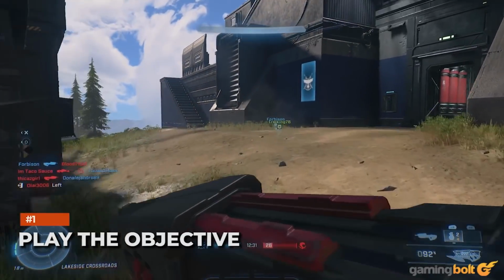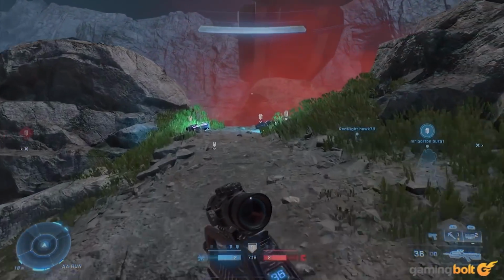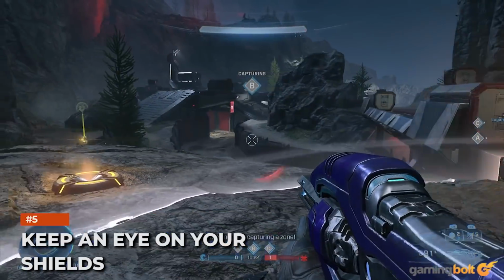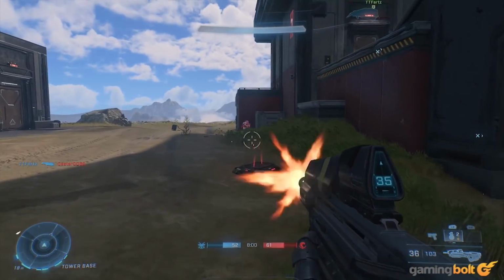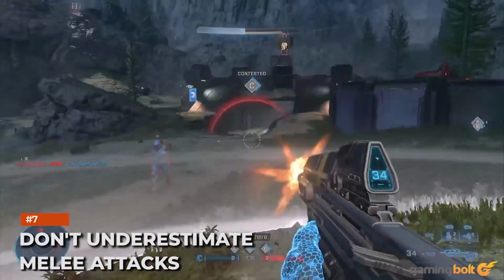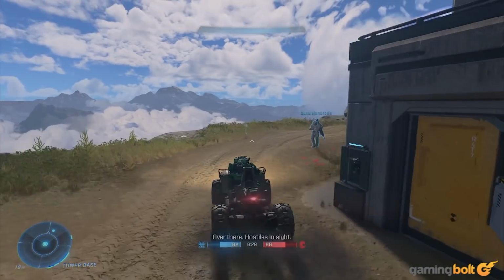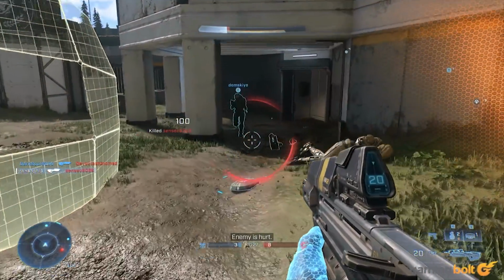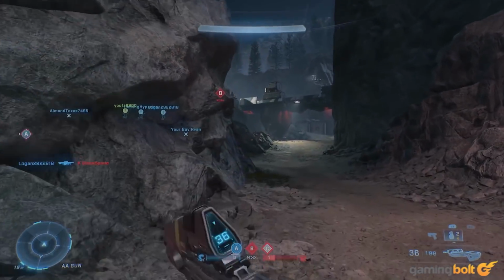10 Beginners Tips And Tricks Halo Infinite Doesn't Tell You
Halo Infinite's campaign is right around the corner, but its excellent free-to-play multiplayer component has been live for some time now. Many have already poured dozens of hours into the game, but if you're just getting started or haven't yet found your feet, these handy tips and tricks should hopefully be of some use.